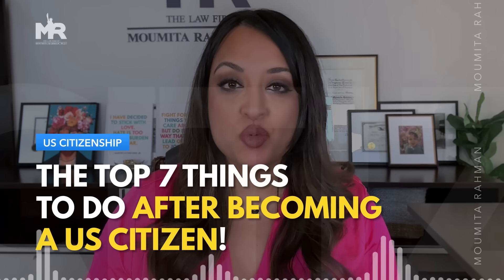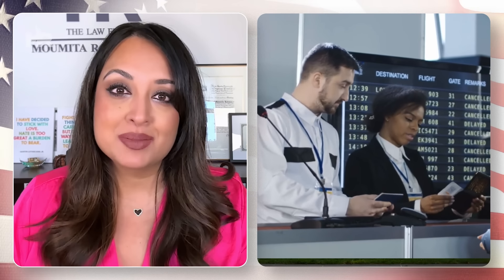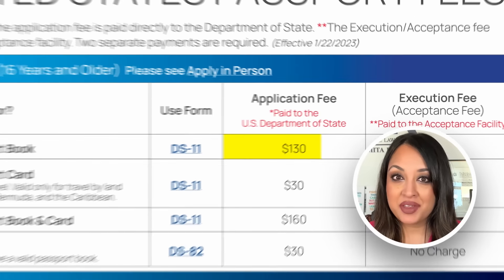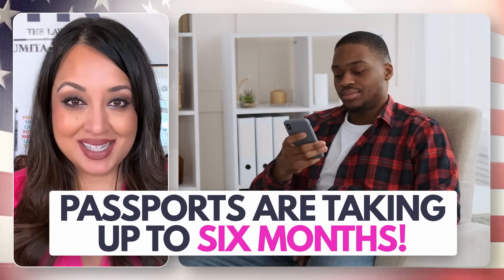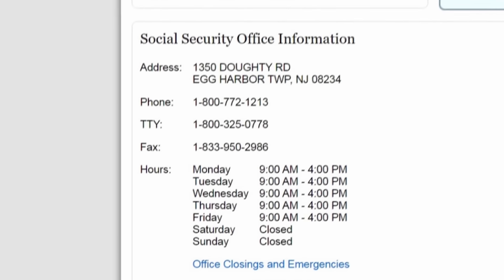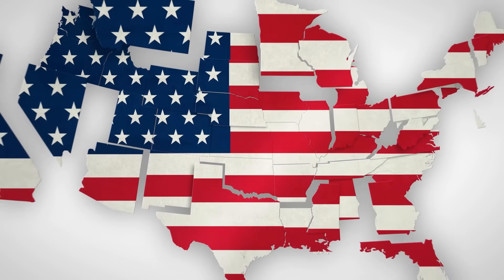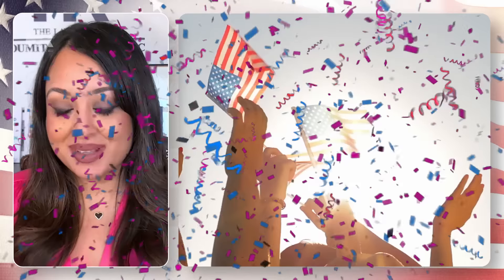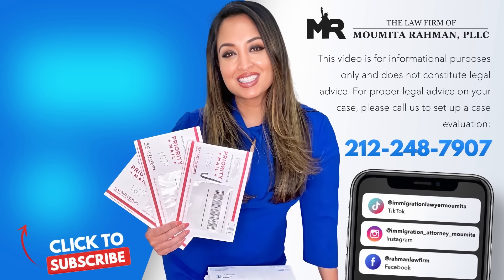The Top 7 Things To Do AFTER Becoming A US Citizen! (2025 Update)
What are the top 7 things you need to do after becoming a US citizen? A possible first step is to  get a U.S. passport, which you’ll need if you have plans to travel out of the country. You don’t have your green card anymore, so a passport is the only valid document you can use to re-enter the U.S. In this video I also cover some of the practical benefits of a U.S. passport vs. a certificate of naturalization, and explain the differences between a passport book and a passport card, including their costs and how to apply for them!

Next you might want to consider updating your Social Security card to remove restrictions and maintain your employment eligibility in the U.S. I guide you through the process, showing you how to find your local Social Security Administration office and explaining what documents you need to bring with you.

There is a lot of debate whether you should apply for your US passport first, or update your social security card first. I explain both sides of this issue, and make recommendations depending on what your situation might be.

As a new US citizen, you also need to register to vote… and then exercise that right! Voting is a privilege and responsibility for US citizens, so please take part in it. You not only want to vote in federal elections, but also state and local elections—those are actually where your vote can have a larger impact!

Now that you’re a US citizen, your immediate relatives will be able to get a US visa without waiting in line, and you’ll be able to petition for several new family members in the family preference categories.

For those with children under 18, I explain how they automatically acquire U.S. citizenship and the steps to obtain proof, and weigh the options between a certificate of citizenship and a U.S. passport.

Lastly, if you've changed your name during naturalization, I cover the importance of updating your Social Security record, driver's license, and other personal records to reflect your new name!

☎️ Para agendar una evaluación de su caso, llame a la oficina de Moumita al o visite su sitio web

This video does not constitute legal advice. Every case is different, and to get proper legal advice and analysis on your case please call for a consultation.

Prior Results do not guarantee a similar outcome. Attorney Advertising.

Este video no constituye asesoramiento legal. Cada caso es diferente, y para obtener el asesoramiento legal y el análisis adecuados de su caso, llame para una consulta.

Los resultados anteriores no garantizan un resultado similar. Publicidad de abogados.